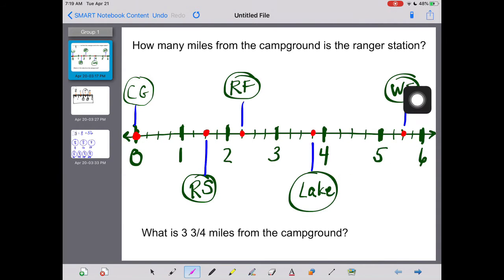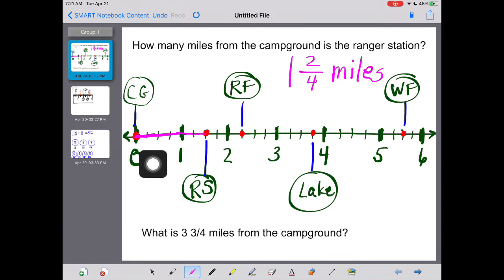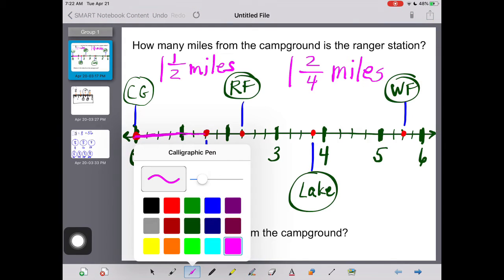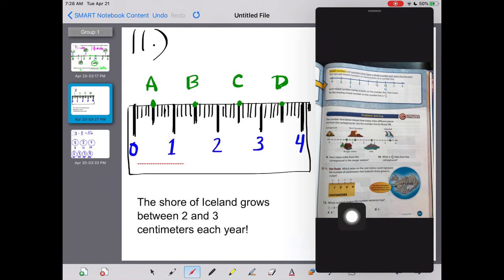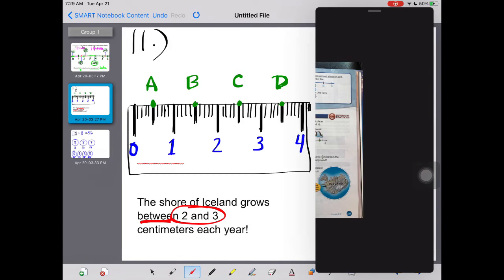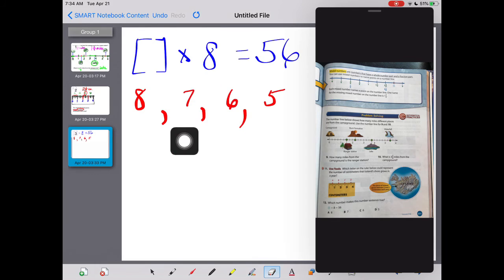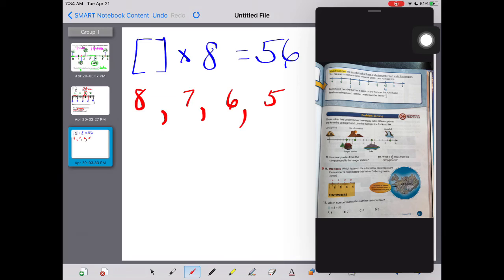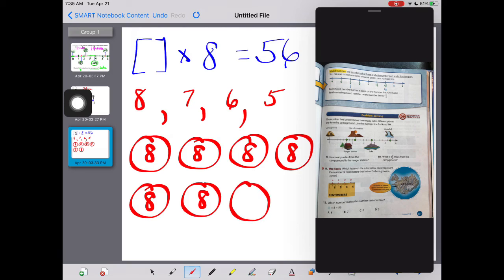9-6 Problem Solving